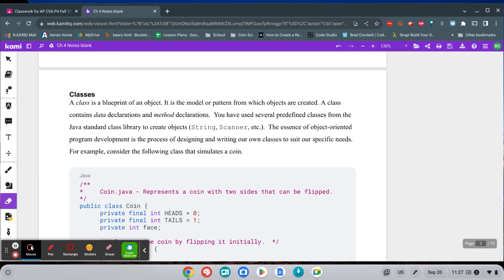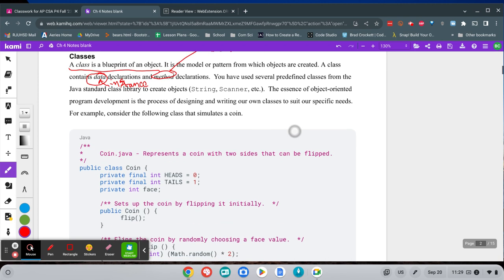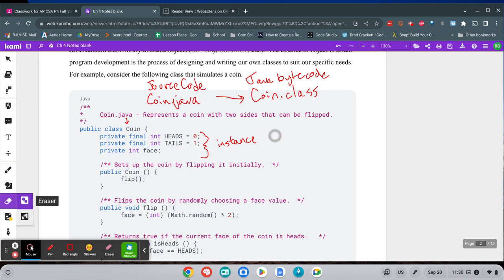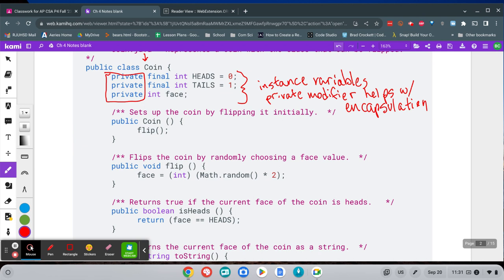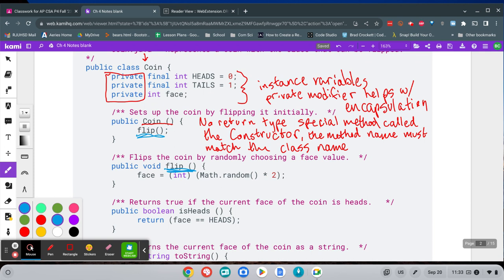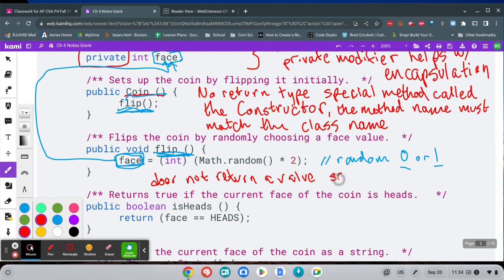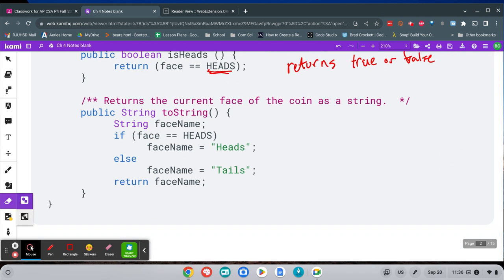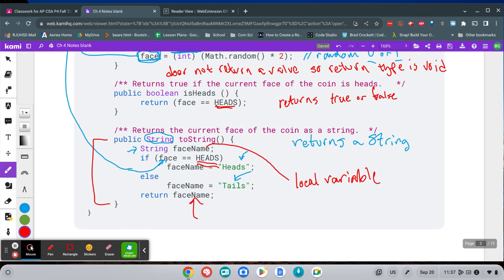4.1 Coin Class Explanation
4.1 Coin Class Explanation (notes)